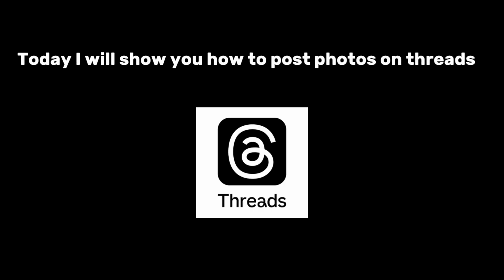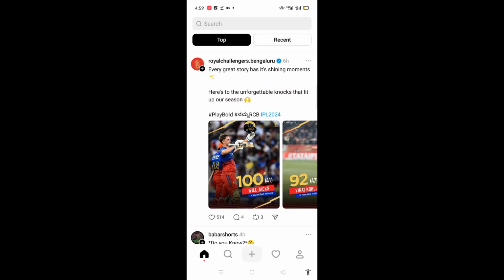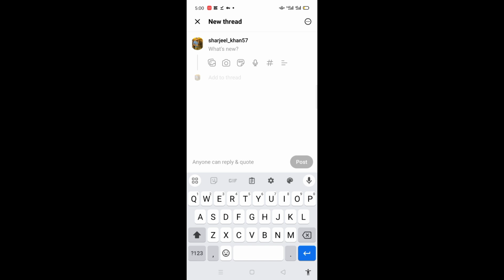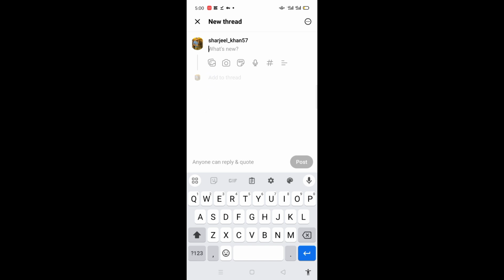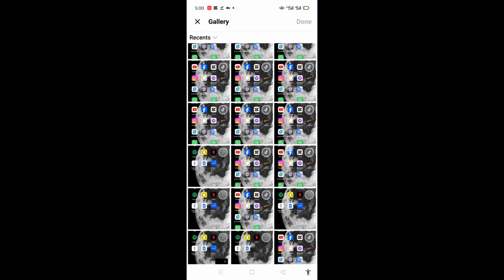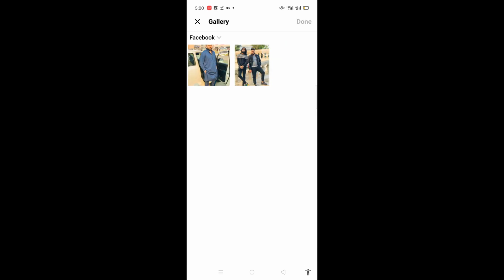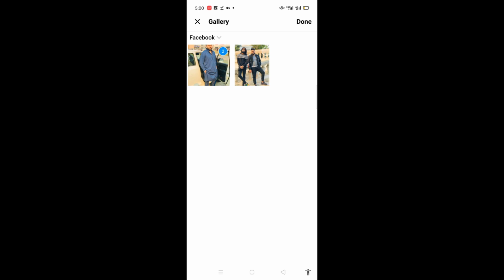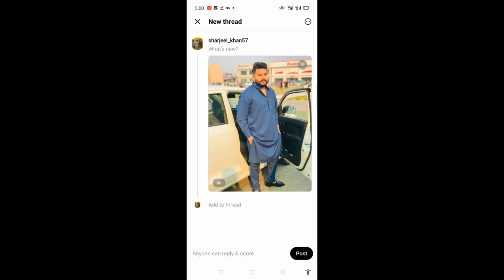How to post voice clip on threads (2024)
How to post voice clip on threads

In this video i´ll show you how to post voice clip on threads. The method is very simple and clearly described in the video. follow all the steps & post voice clip on threads